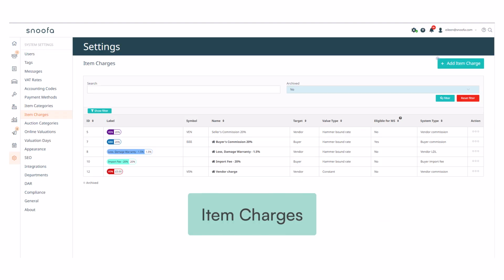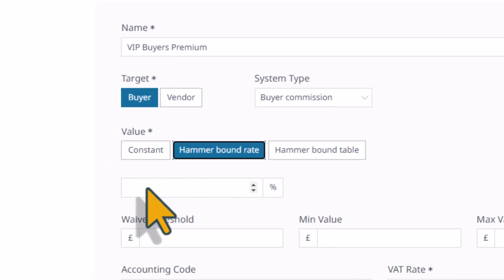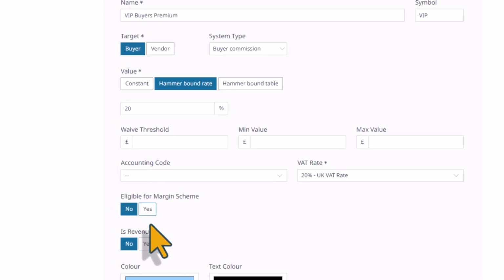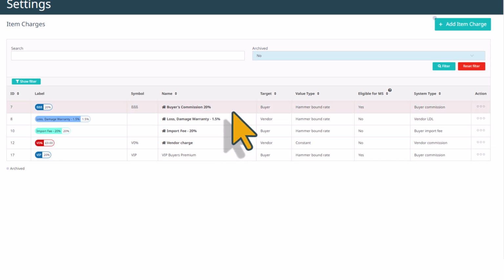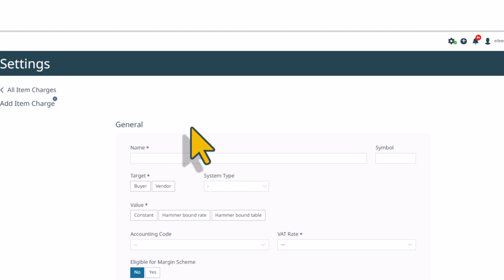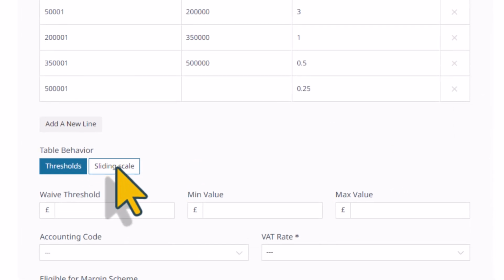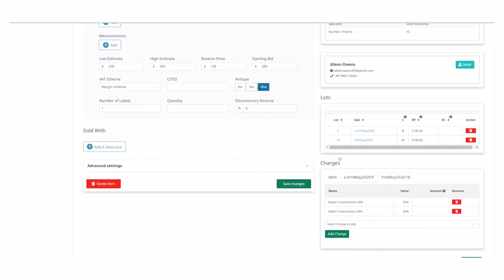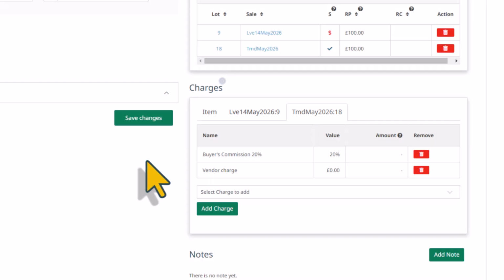Getting Started - Item Charges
Item Charges are predefined fees for clients, consignments, and auctions. They simplify the management of charges, whether applied in bulk or individually.

CHAPTERS:
00:00 Introduction to Item Charges
06:00 Adding Artist Resale Rights Charge
09:31 Changing Item Charges in Item View